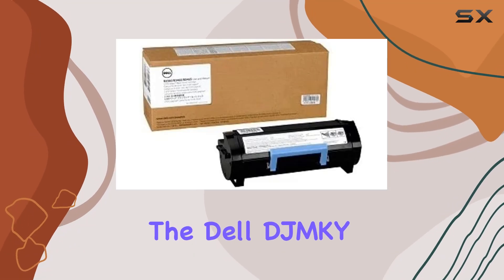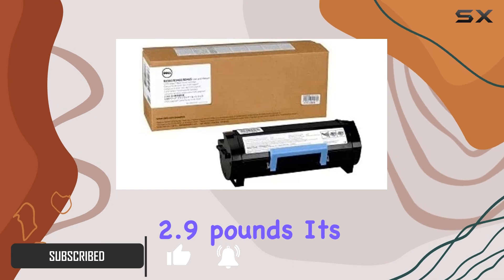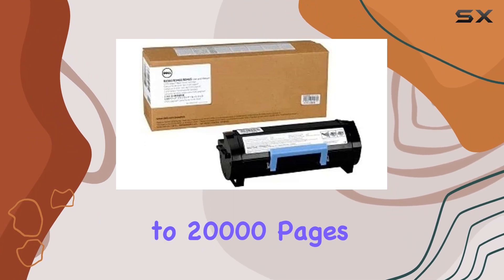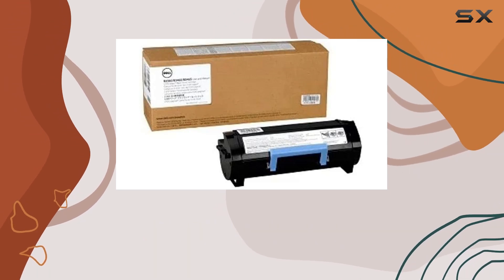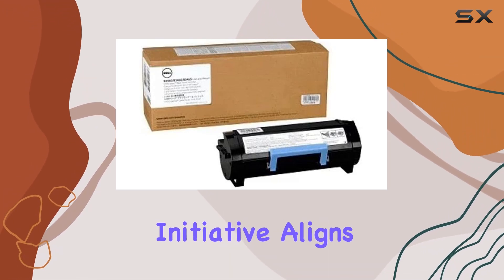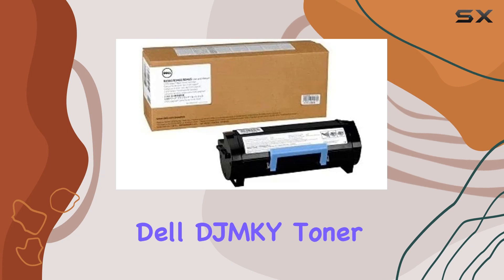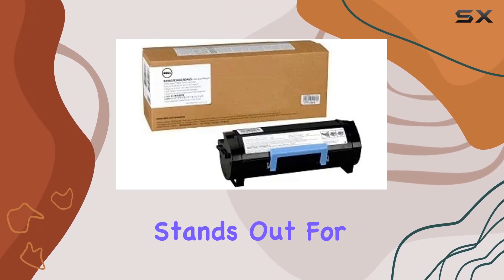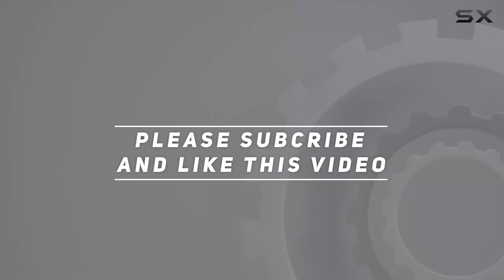Dell DJMKY Toner Cartridge for B3465dn/B3465dnf Laser Printers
0:00 Intro
0:06 Review

Things that we mentioned in this video:
Dell DJMKY Toner Cartridge : B00AWLA0UC